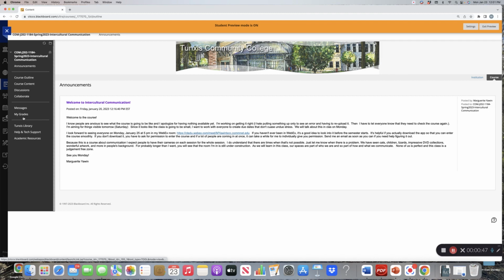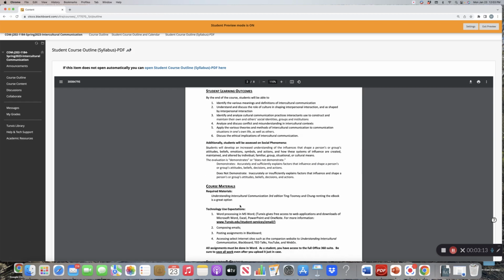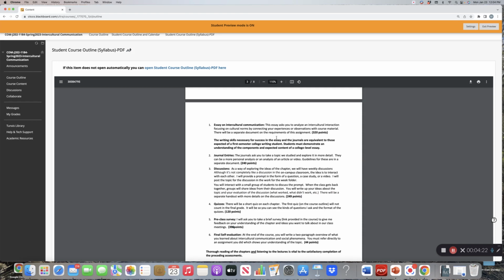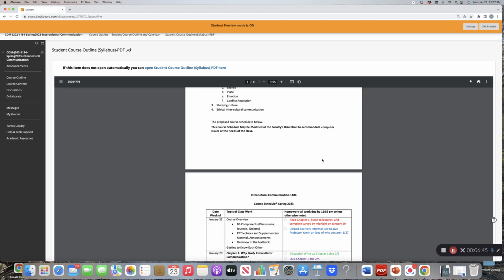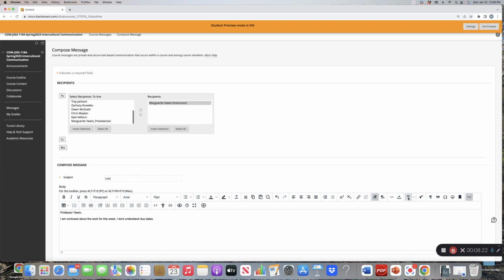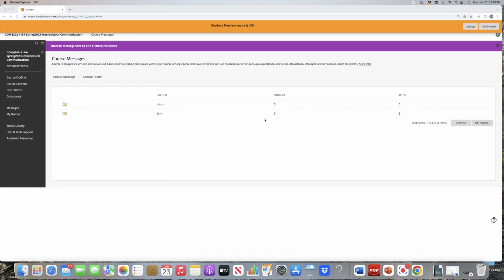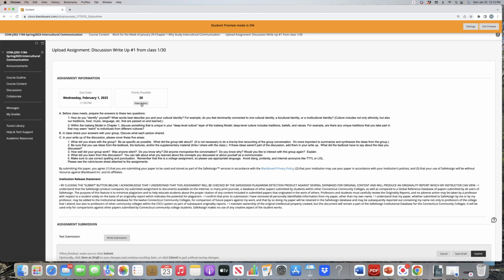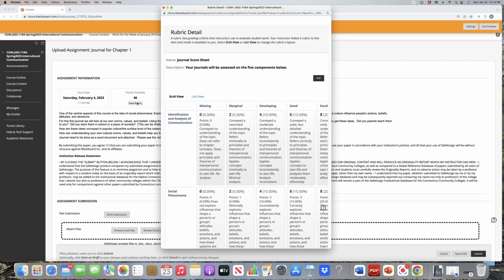Intercultural How to Navigate the Course